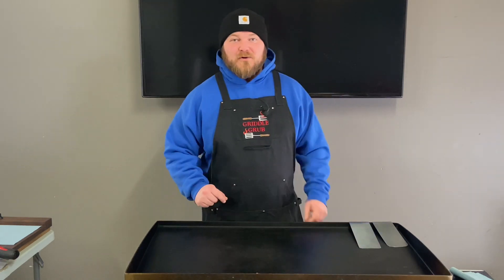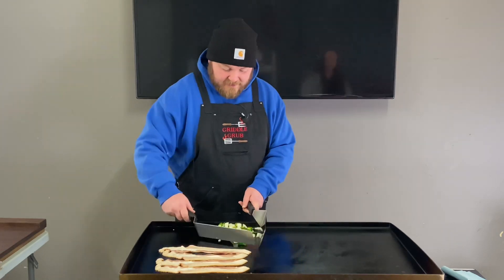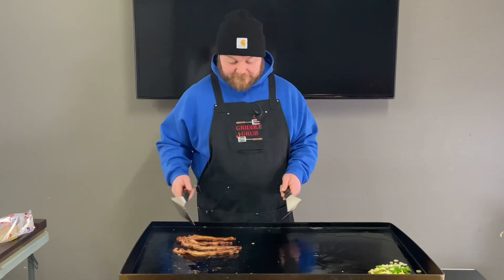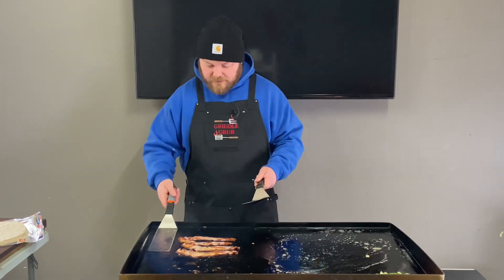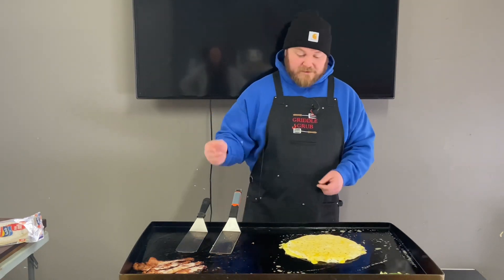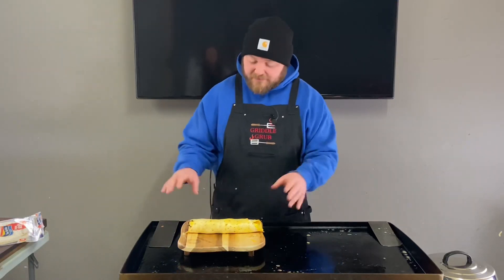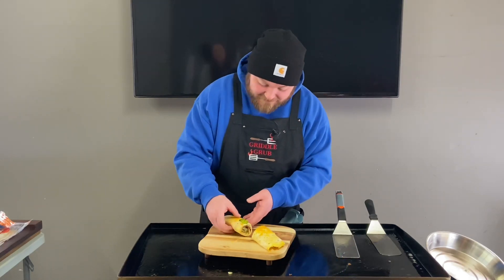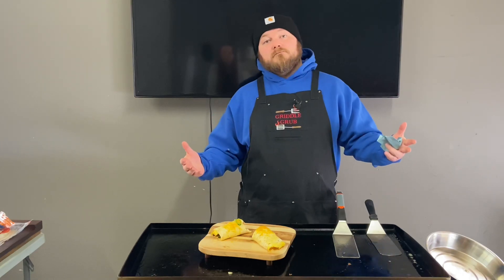BREAKFAST WRAP ON THE BLACKSTONE GRIDDLE | BLACKSTONE GRIDDLE RECIPES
And this is how I made a breakfast wrap on the Blackstone griddle. It was a great Blackstone griddle recipe and could probably do this for a meal prep. If you have been following my channel for any amount of time you know my family loves breakfast on the Blackstone griddle! This was an easy breakfast and an amazing breakfast wraps idea
1 medium burrito shell
3 eggs scrambled
1 jalapeño sliced up
1/2 sweet onion diced up
4 Slices of thick cut Hickory smoked bacon
1/2 cup of cheese